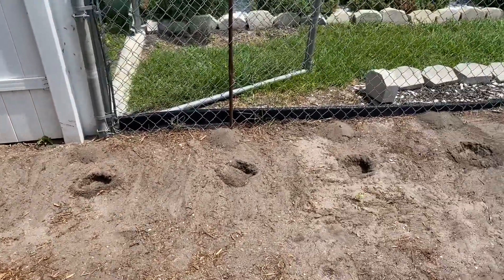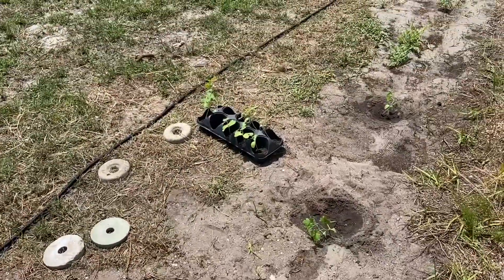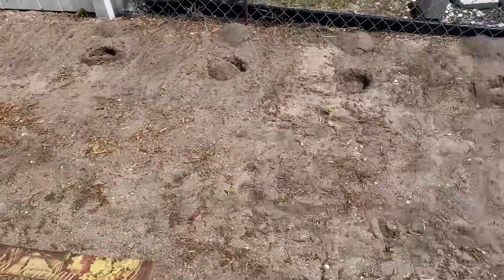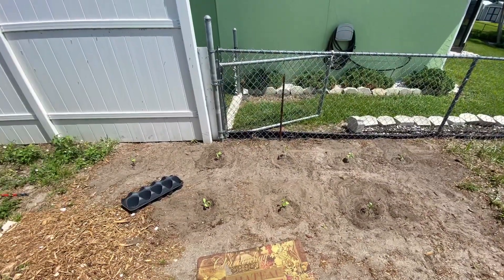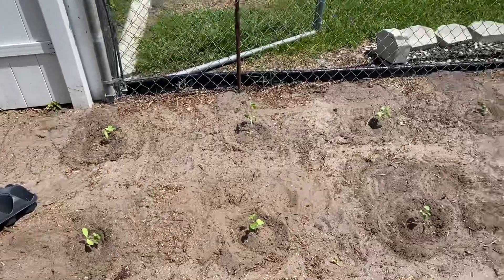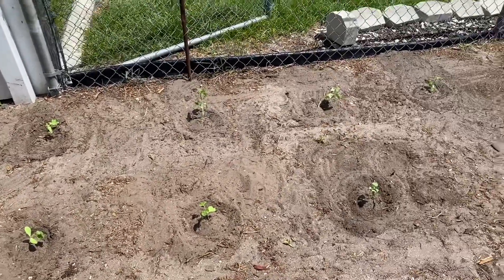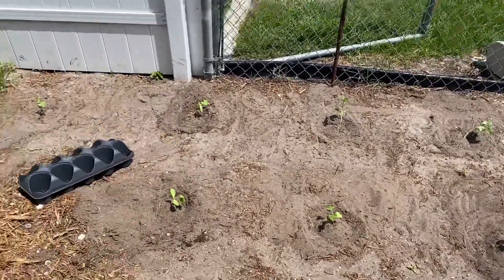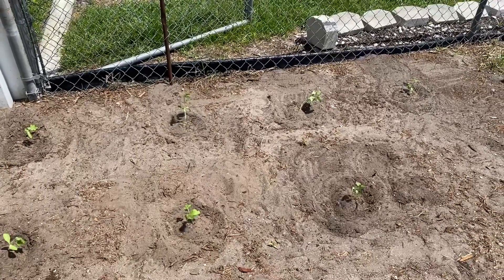Earth day 2020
Did some planting of my watermelon seedling today for earth day enjoy it and Happy Earth Day to all 🌎